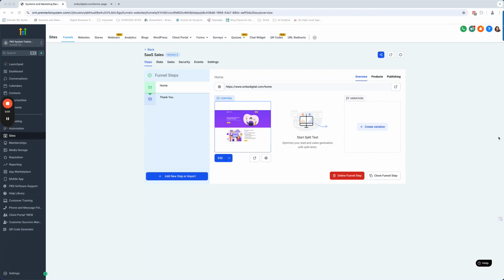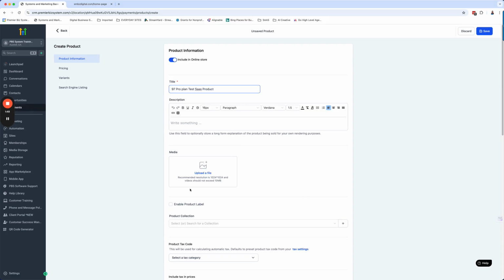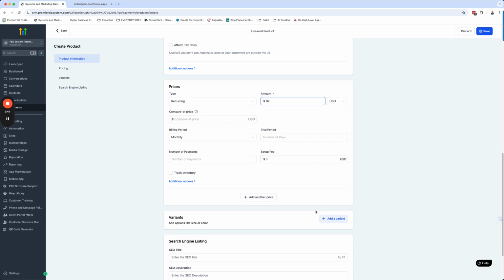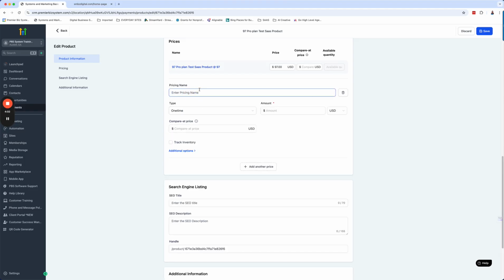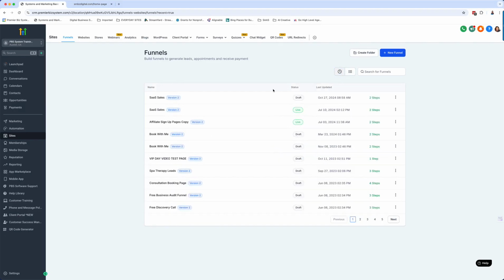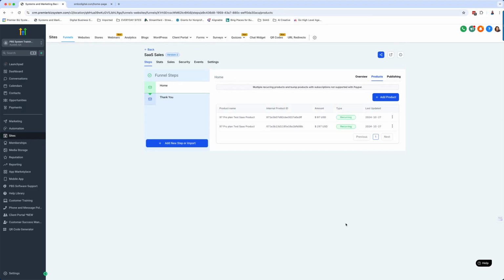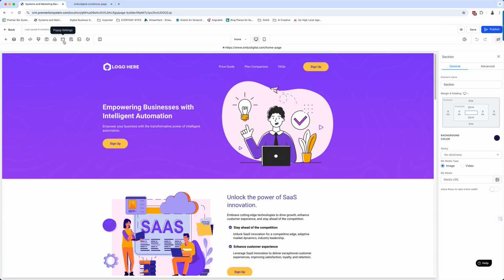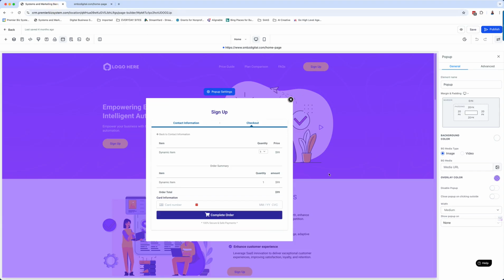Saas Order Fulfillment For Pro Plans 297